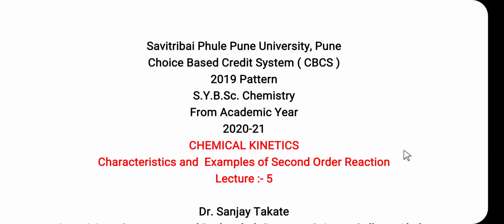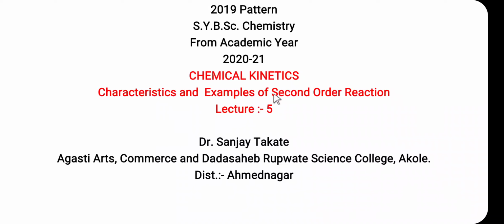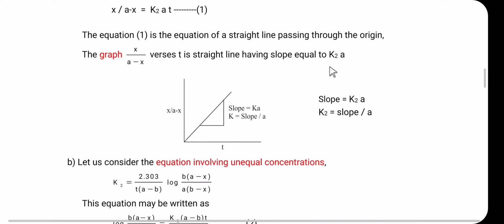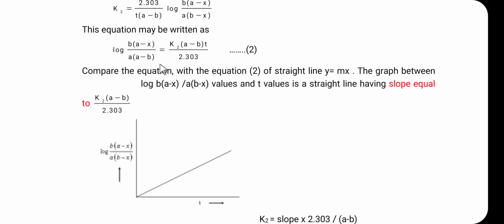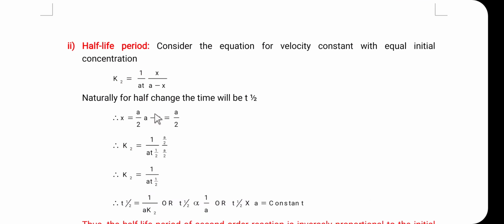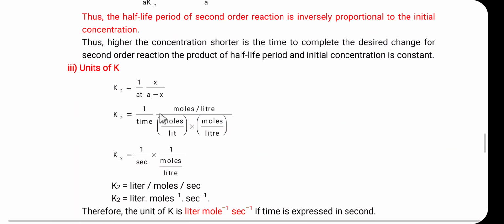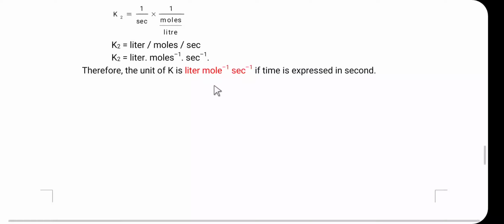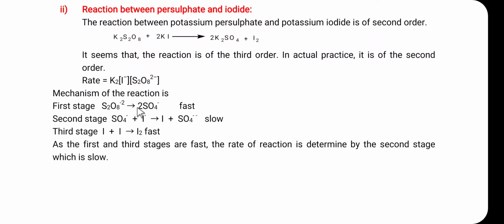Chemical Kinetics Lecture 5